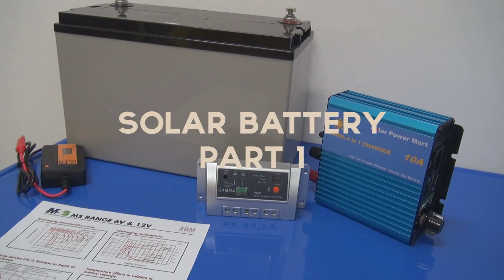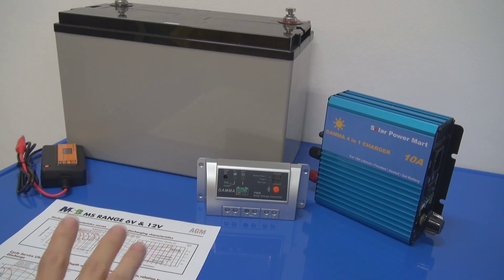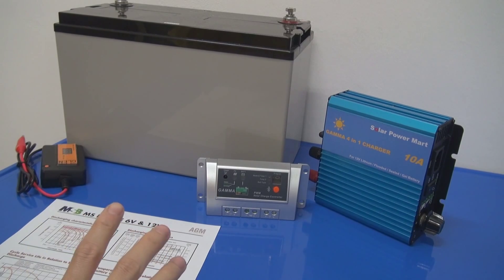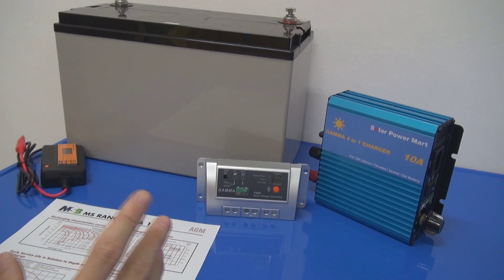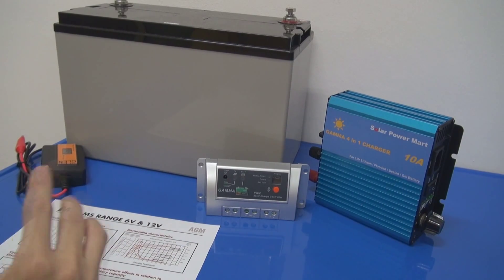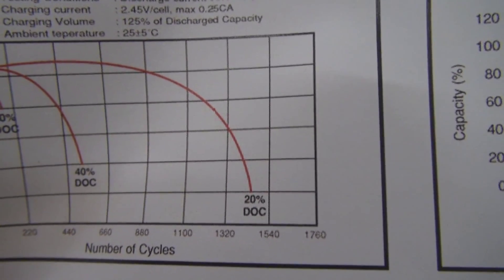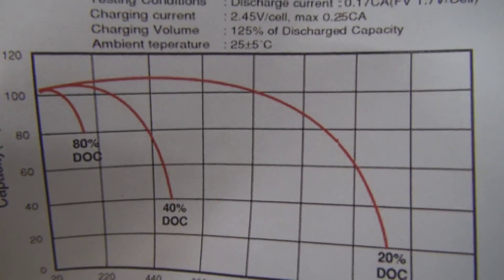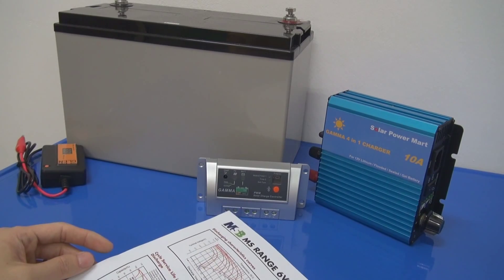Solar Battery Part 1: Sealed Lead Acid Battery - AGM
Tutorial for Solar Battery on Sealed Lead Acid Battery for AGM type.  Base on Malaysia hot climate conditions